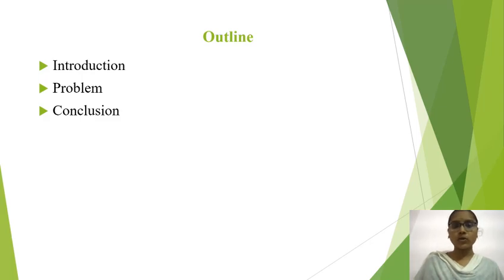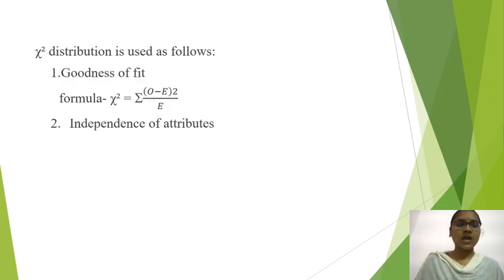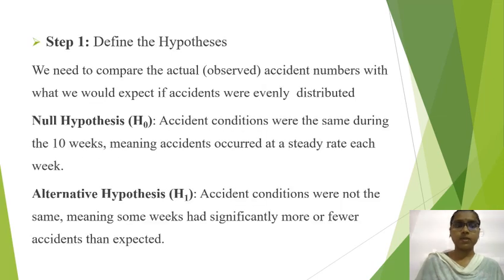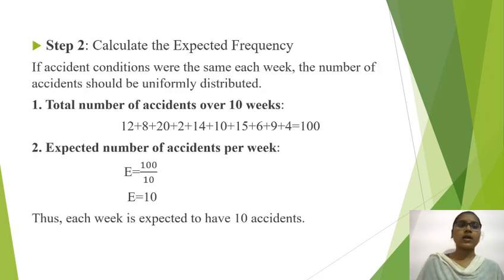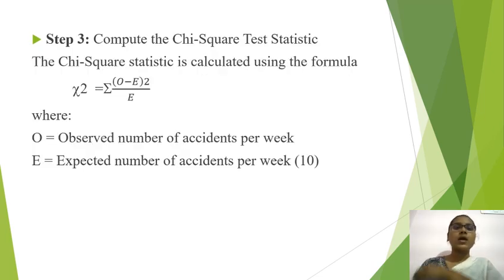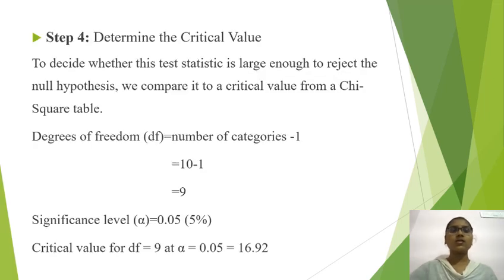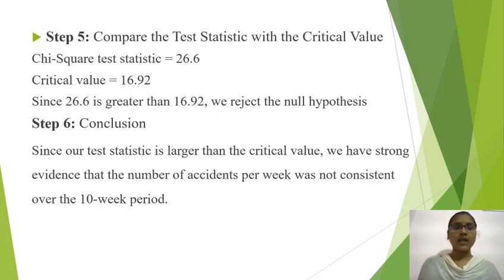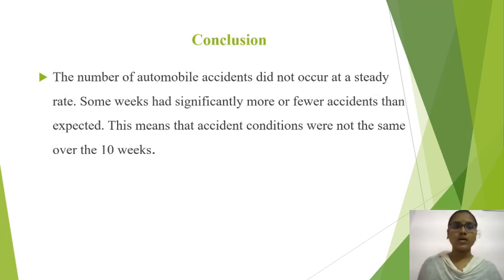234G1A05A8 PS CAA 2